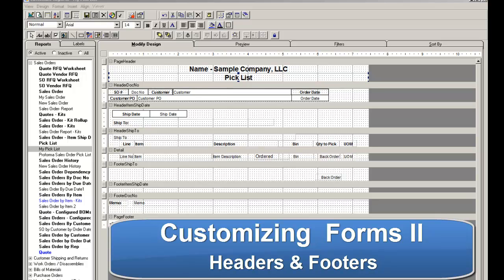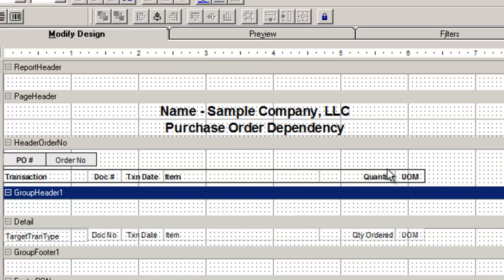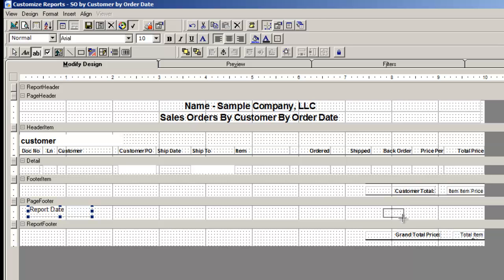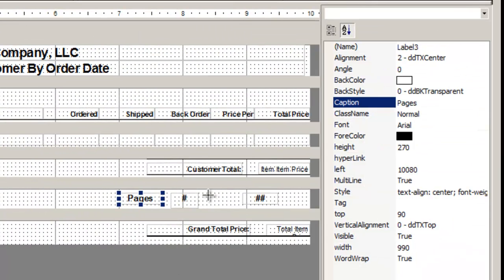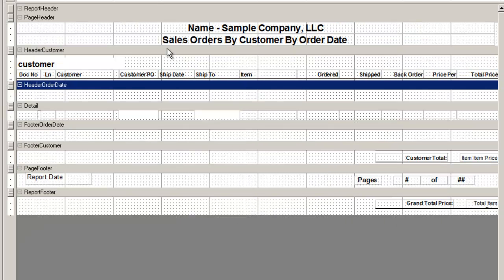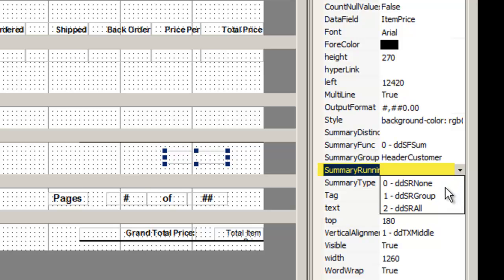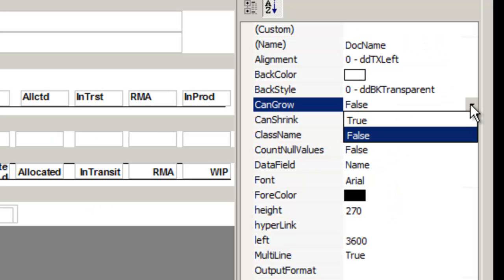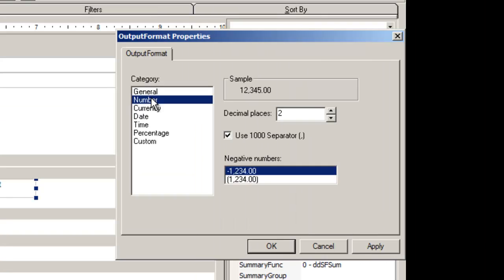Customizing Forms II - Headers Footers-All Orders- Quickbooks Inventory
In this tutorial we will discuss some advanced report customization features: Headers and Footers and  Property List functions such as CanGrow, CanShrink, Summary Functions, and Calculated fields.